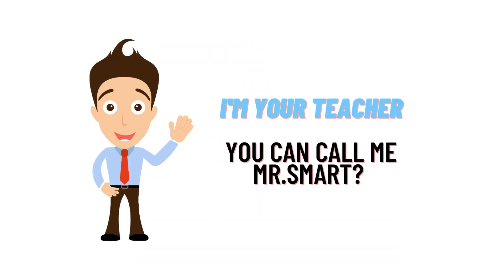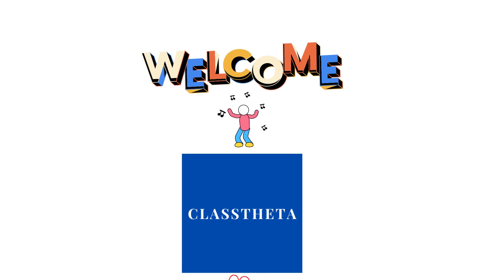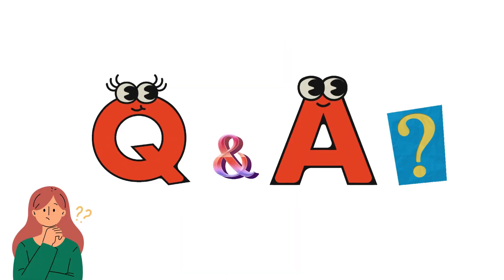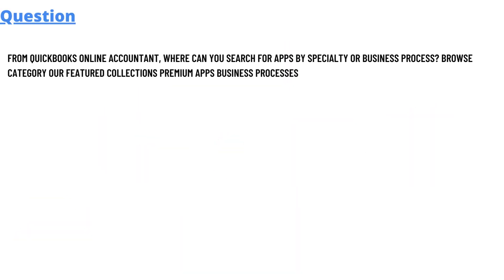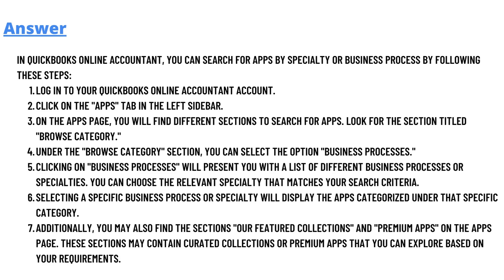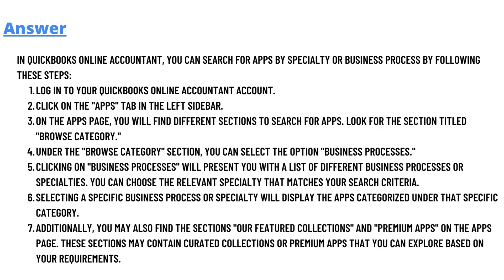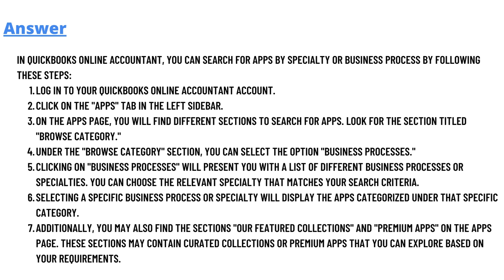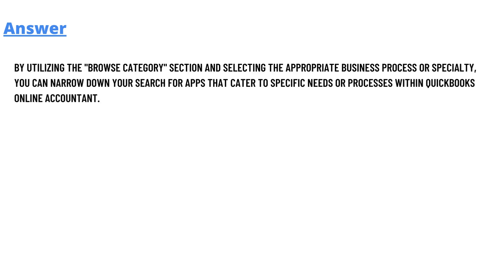From QuickBooks Online Accountant, where can you search for apps by specialty or business process?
From QuickBooks Online Accountant, where can you search for apps by specialty or business process? Browse category Our featured collections Premium apps Business processes